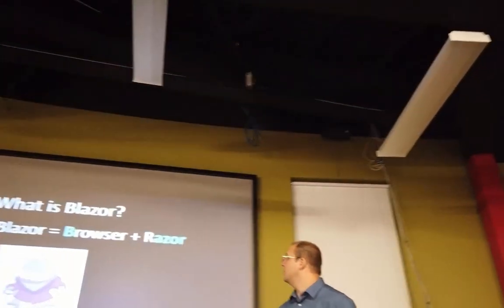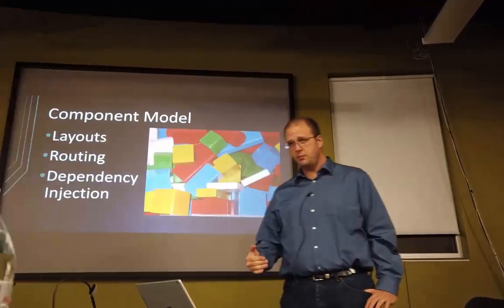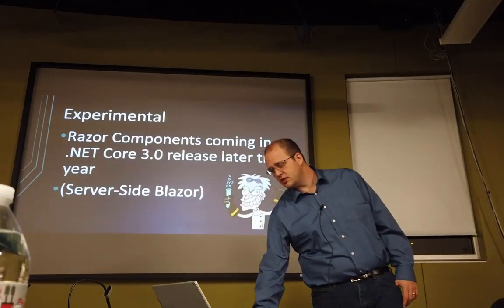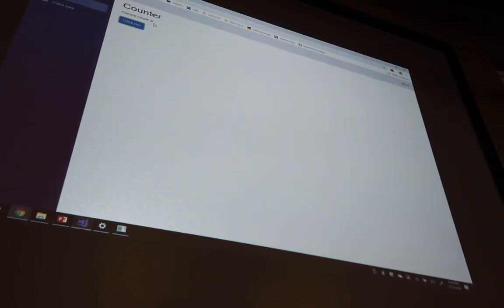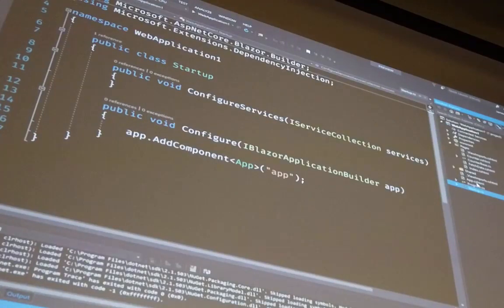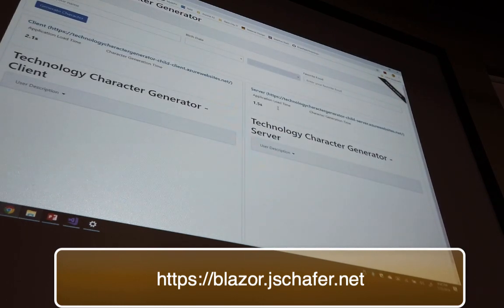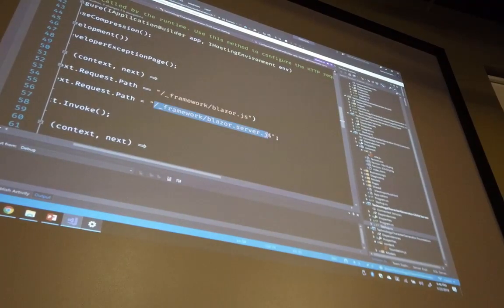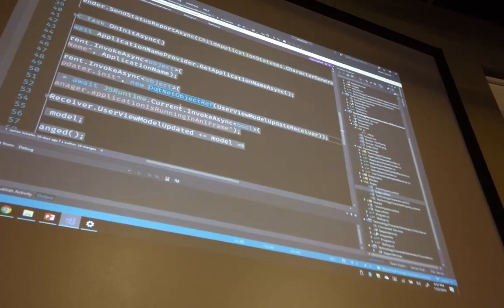Introduction to Blazor, Web Assembly for .NET by James Schafer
This presentation is from the Dyton .Net Developers user group meeting January 29th, 2019.

Organizers:
Joe Wirtley, Hanen Alkhafaji and Bob Sledge

Videography by:
Allen May

This is the first full-length video using the Osmo Pocket.
I had some trouble with Osmo, I realized AFTER I started recording that the 'first person view' was turned on. This prevented the 'face tracking' feature from working.